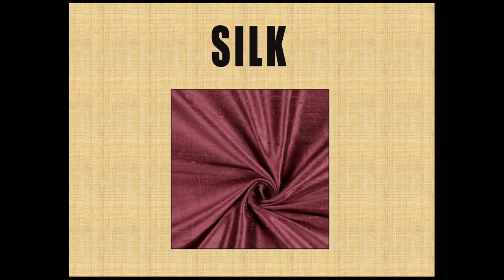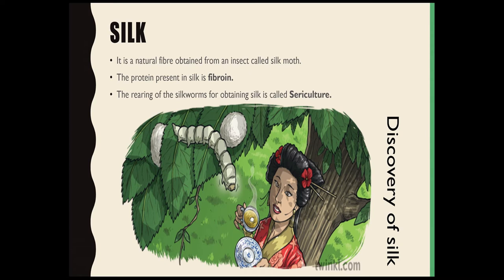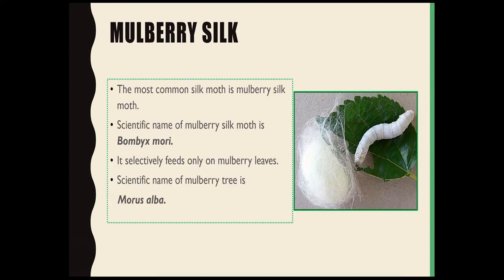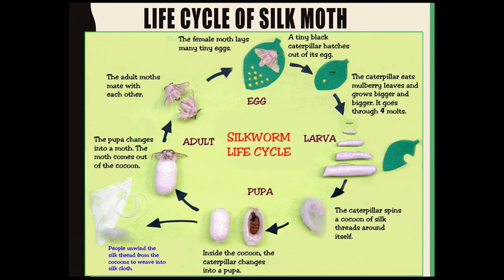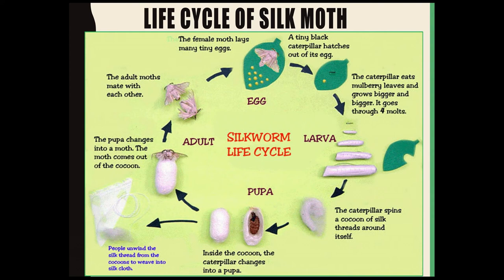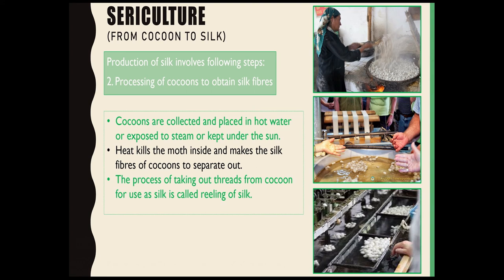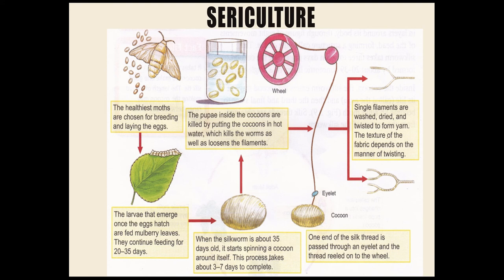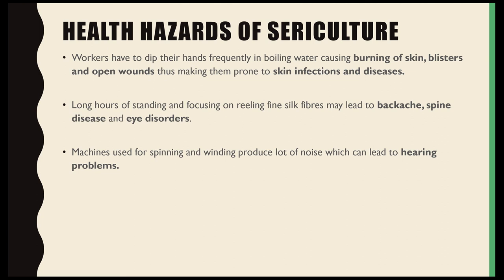Life cycle of silk moth SERICULTURE NCERT CBSE Class 7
This video describes the life cycle of silk moth and how we utilise silk moths in the commercial industry of sericulture to obtain silk fibres.